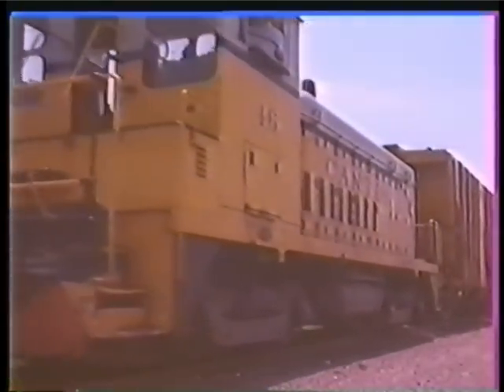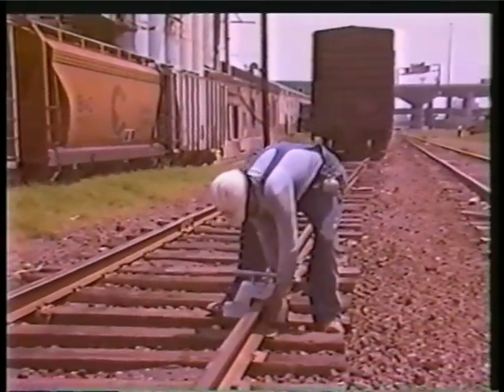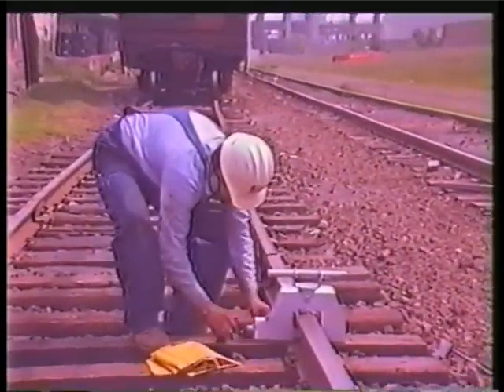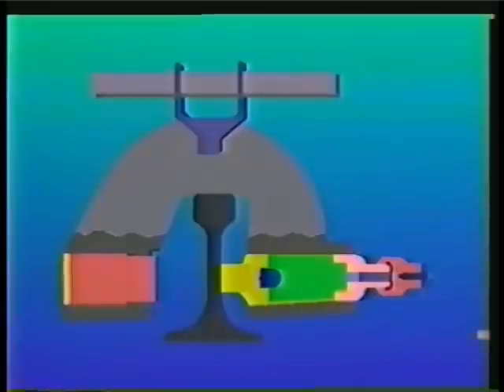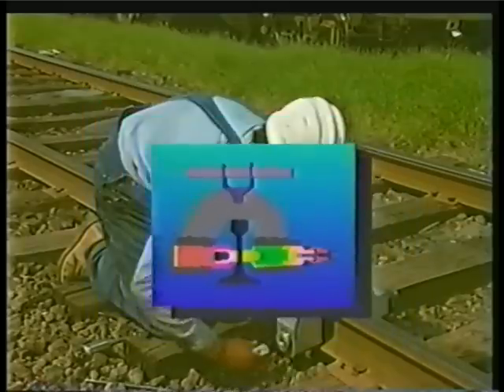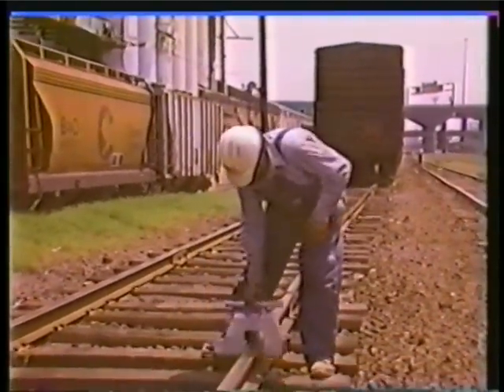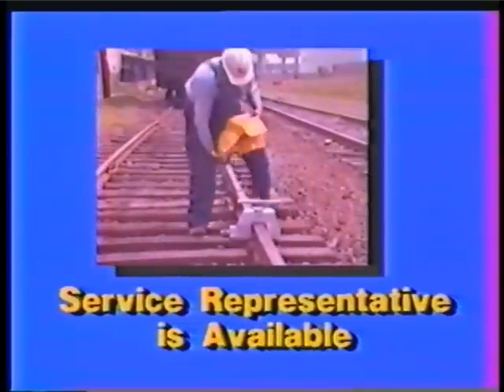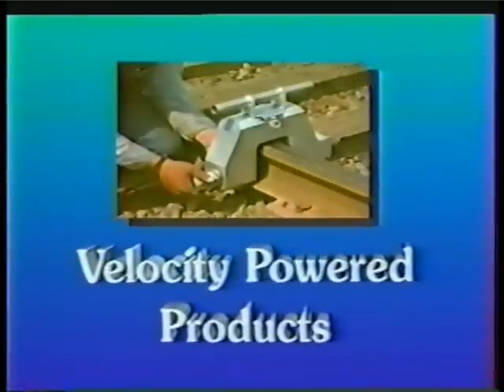Rail Web Punch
How to increase productivity in producing holes in track rail. Rail Punches and Accessories has a portable device that is operated by one man and provides clean holes with the tap of a hammer.